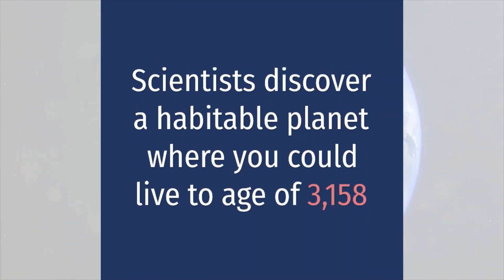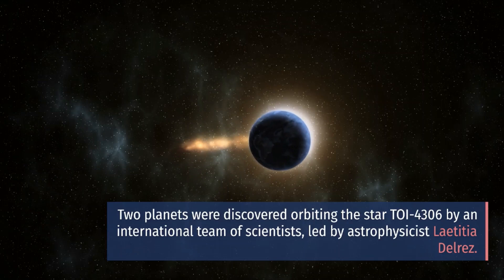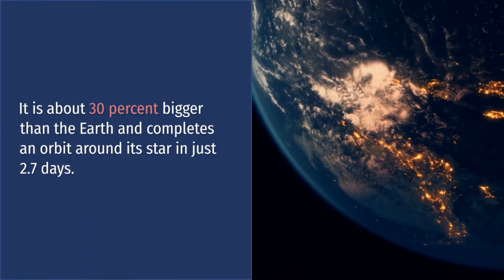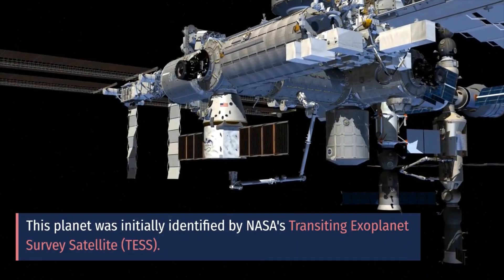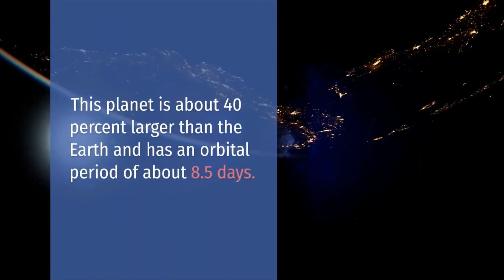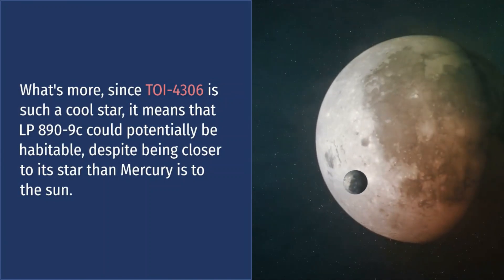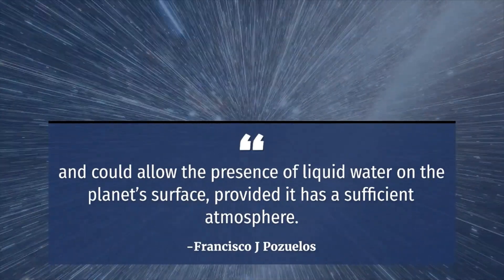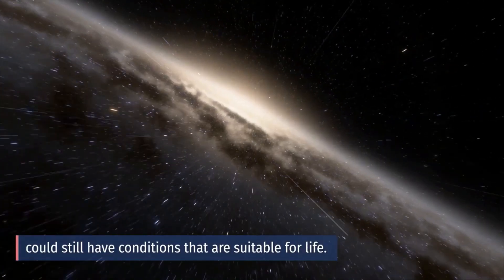Human Could Live 3,158 Years on this Planet?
human could live 3158 years on this planet?
Scientists have discovered a potentially habitable planet 100 light years away from Earth where the average life expectancy would be 3,158 years.
Two planets were discovered orbiting the star TOI-4306 by an international team of scientists, led by astrophysicist Laetitia Delrez.
TOI-4306 is about half as hot as our sun and 6.5 times smaller.
The first planet is called LP 890-9b or TOI-4306b. It is about 30 percent bigger than the Earth and completes an orbit around its star in just 2.7 days.
The current average life expectancy on Earth is 73.5 years. This would mean the average life expectancy on TOI-4306b, which has a much shorter year due to its very short orbit, would be 9,943.